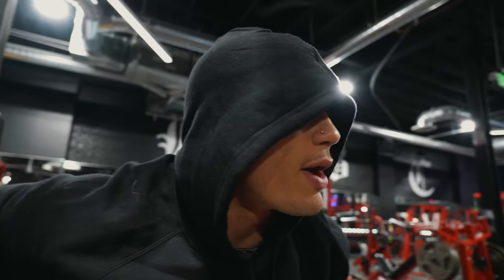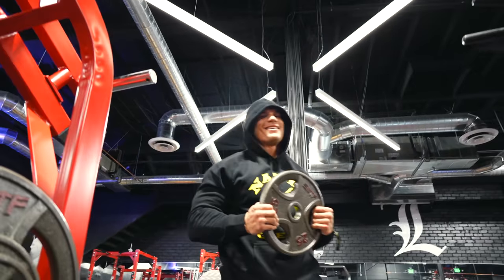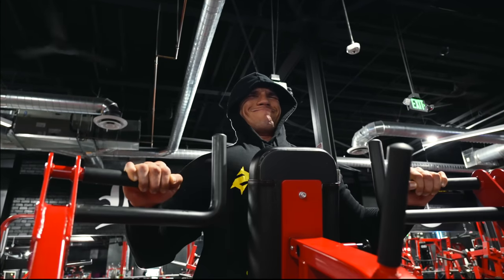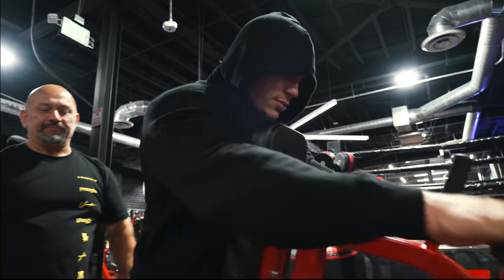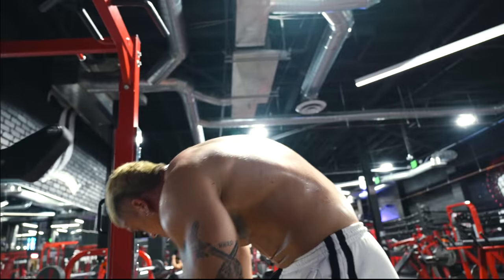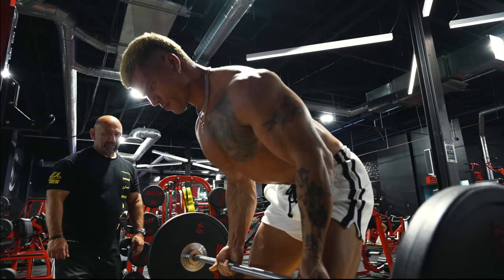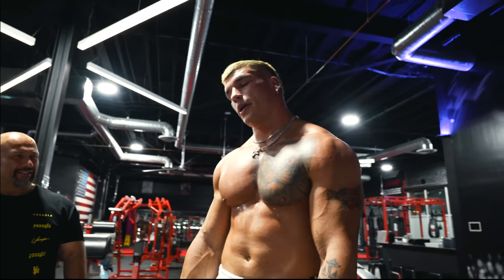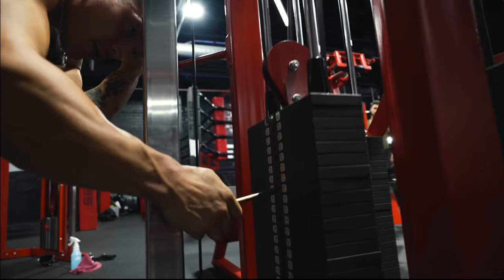IS HANY RAMBOD COACHING SHIZZY?!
**Receive 2 WEEKS FREE access to my FST-7 training workout app